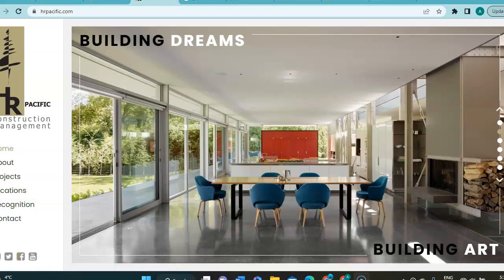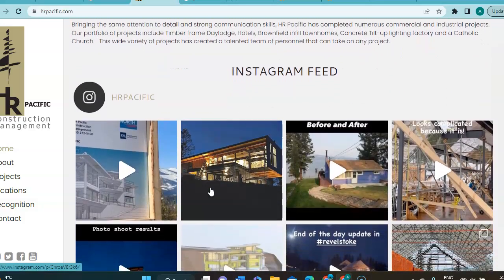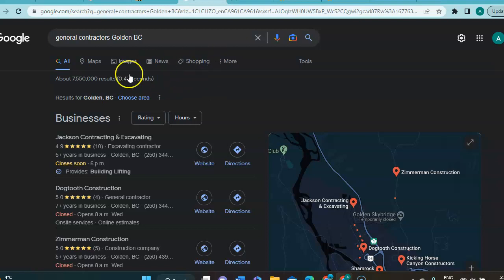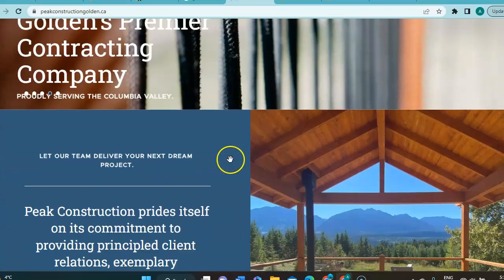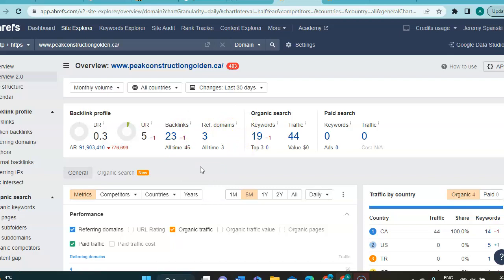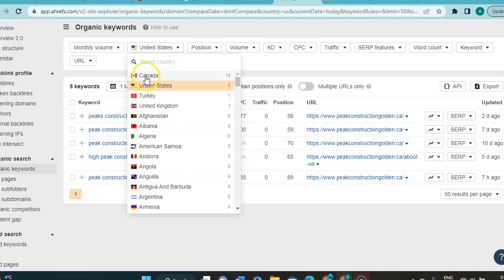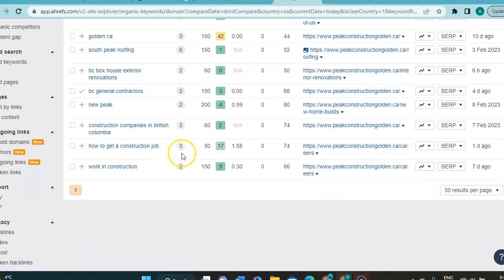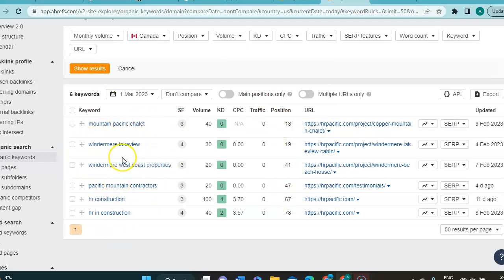HR Pacific website audit by Build Up Digital Marketing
HR Pacific